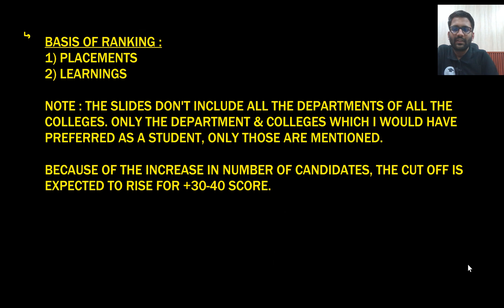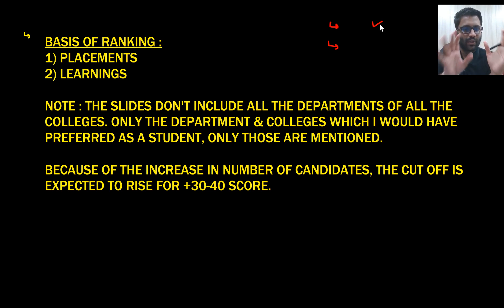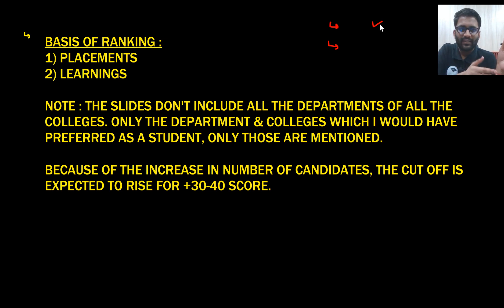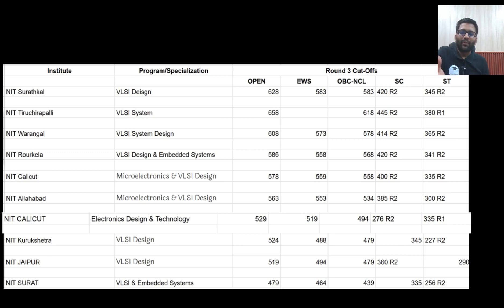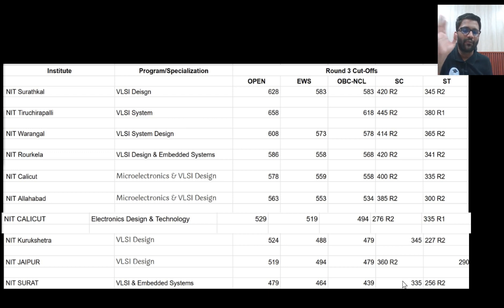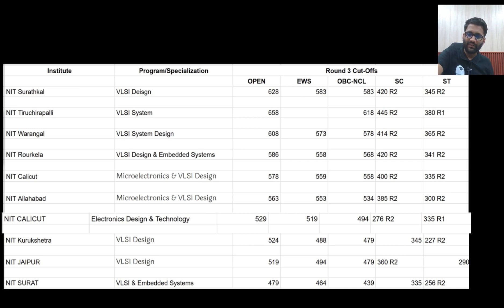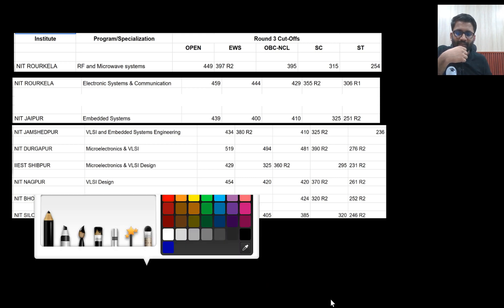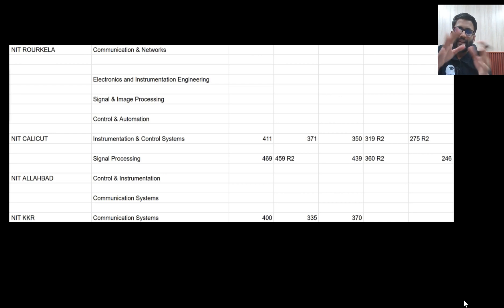🔥Cut off and Preference Order for NITs || CCMT Counseling || PrepFusion